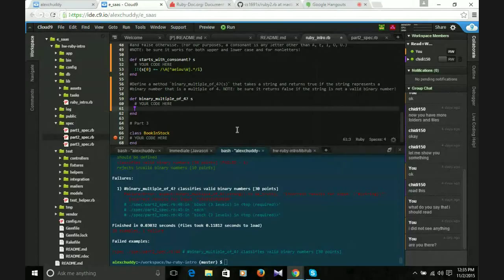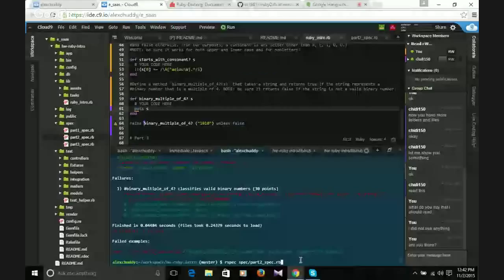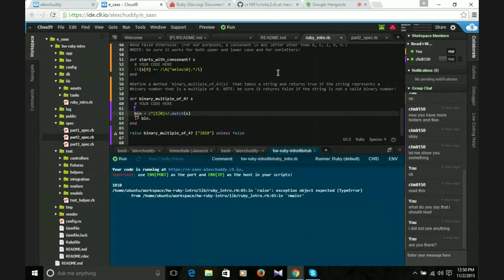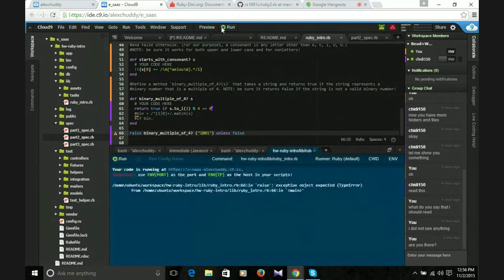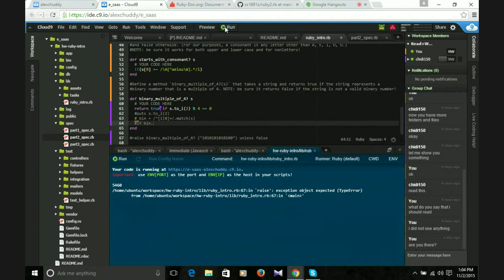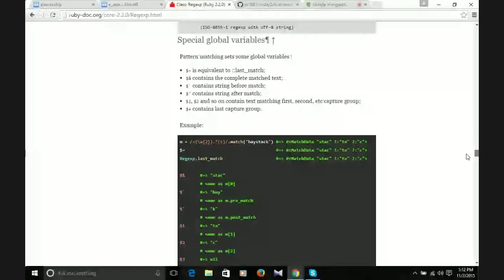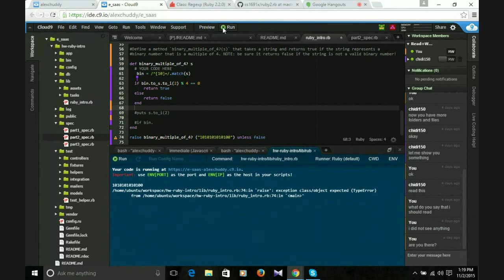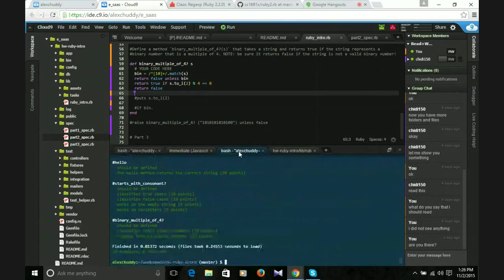Pairing on CS169 HW0 Ruby Intro A - Monday, 2nd Nov at 11:26am (UTC)